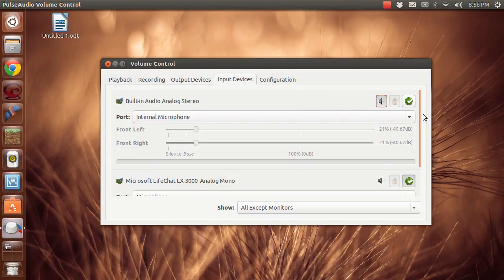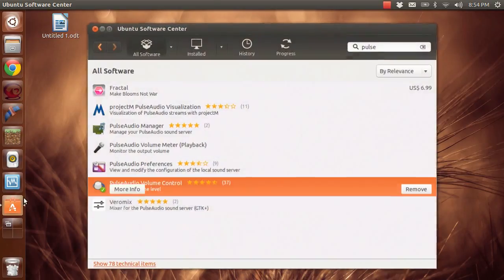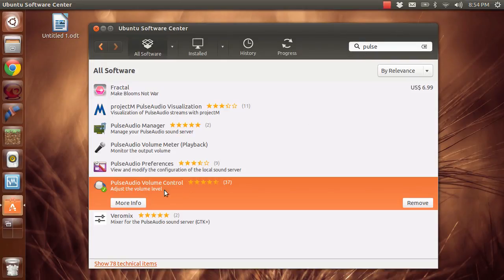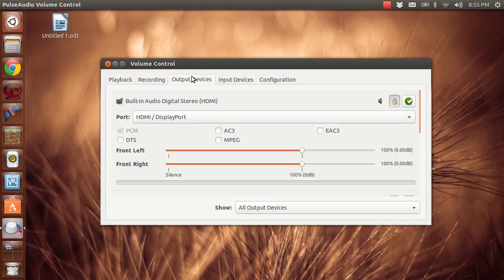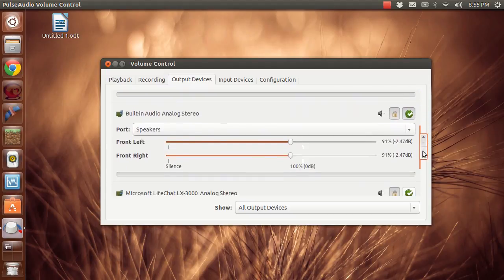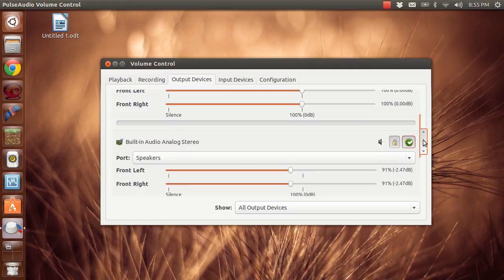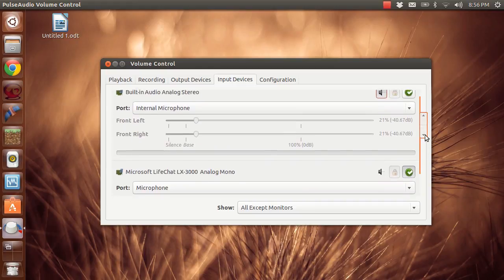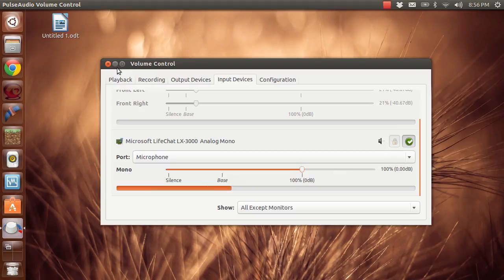How to set Default Mic and Speakers in Ubuntu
How to set your default mic and speakers in ubuntu. PluseAudio for your audio devices, microphone and speakers, using the PulseAudio Volume Control.